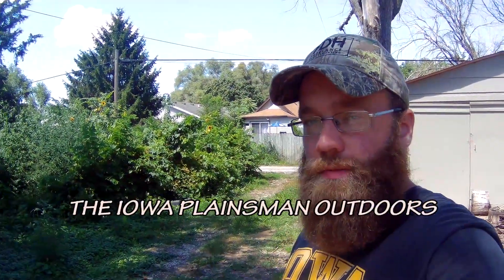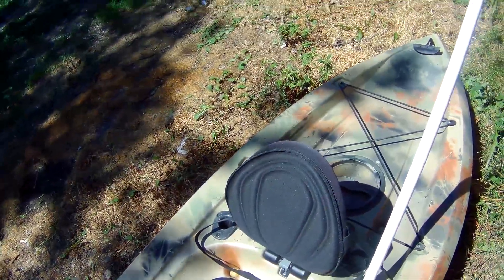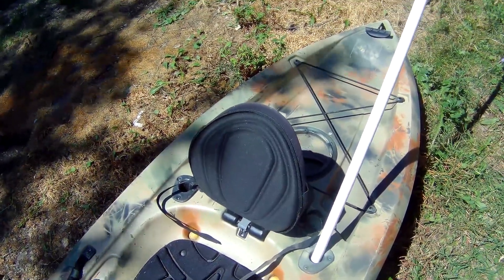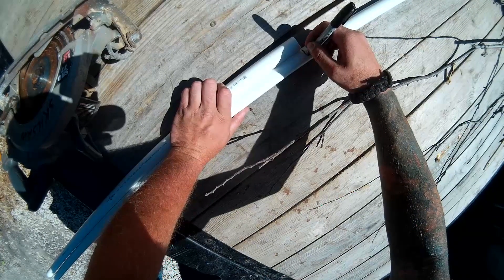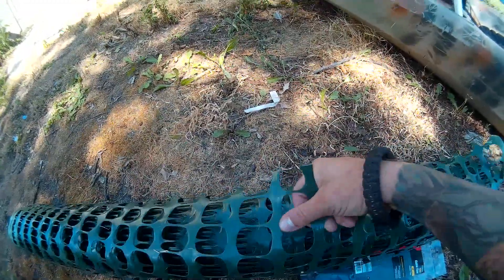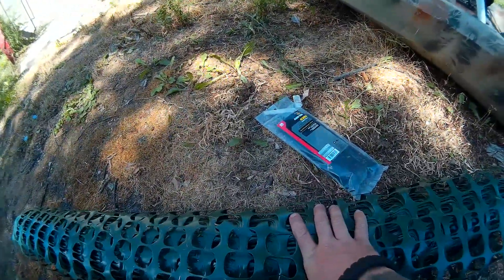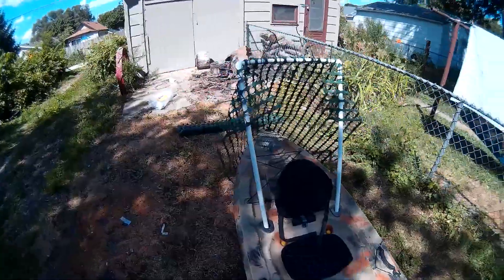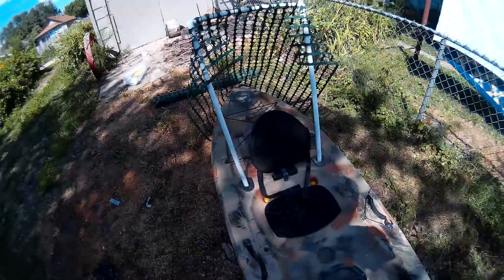Lifetime Tamarack Angler Kayak Turned Into a Waterfowl Kayak Pt. 3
In this video, I construct the back frame to my Lifetime Tamarack Angler 120 kayak en route to outfitting my kayak as a waterfowl rig.